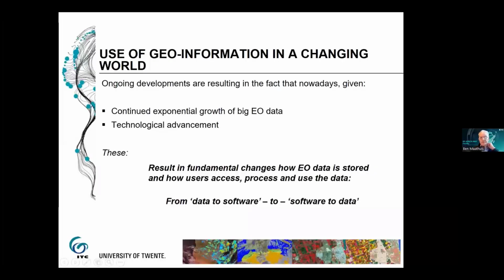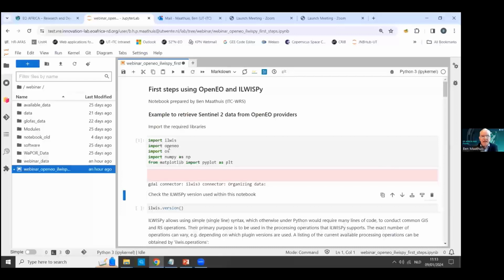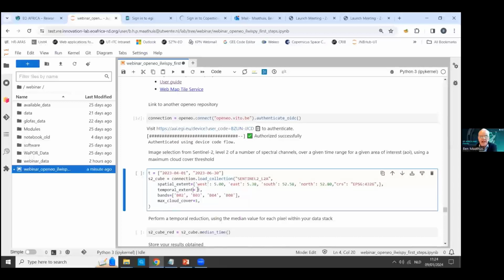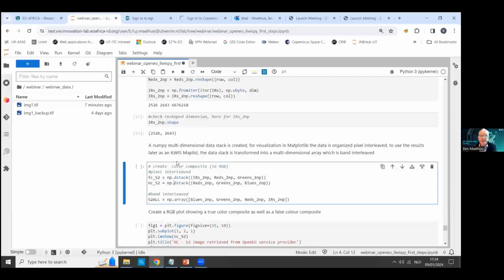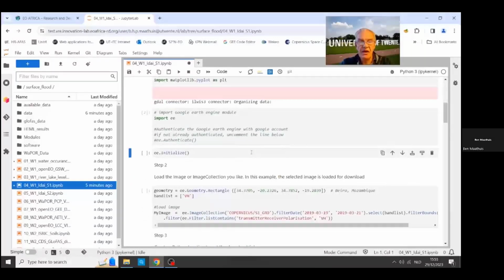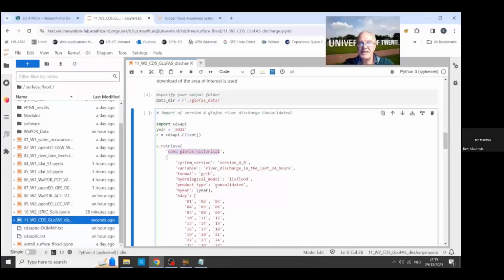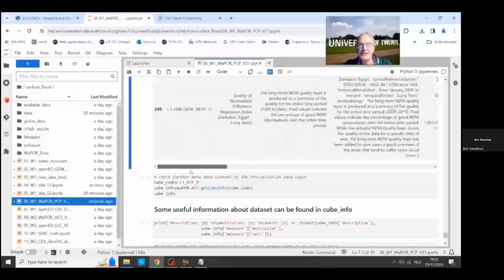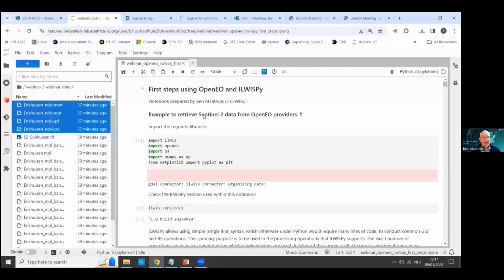Webinar 15 - Accessing cloud services using openEO and ILWISPY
The EO Africa program has been making use of the Innovation Lab as backbone facility for cloud based access to remote sensing data and subsequent data processing.

 This webinar starts with the use of the Innovation Lab in conjunction with openEO / ILWISPy to access and process also data obtained from other cloud based data repositories.